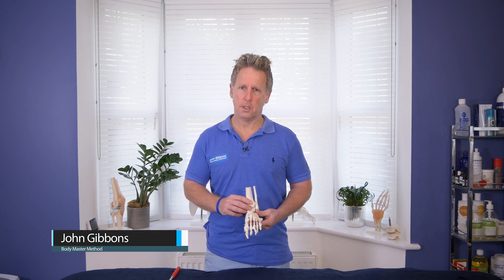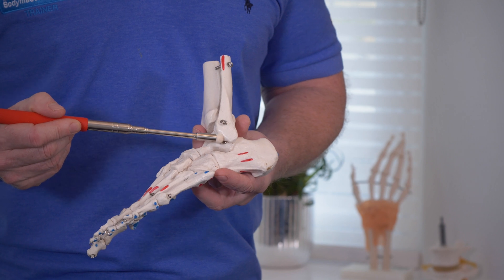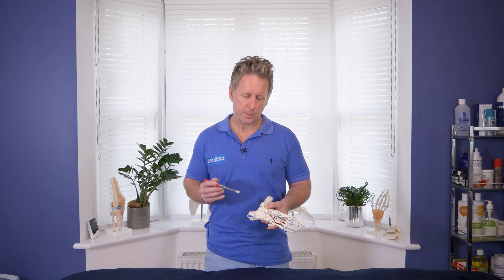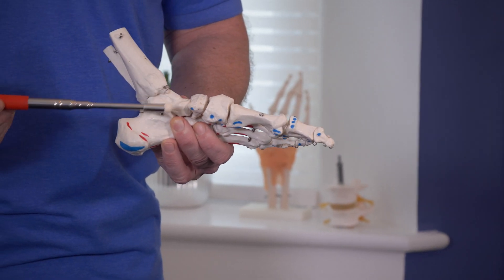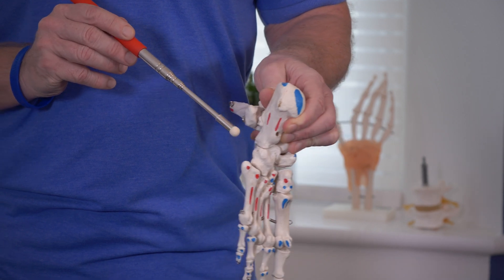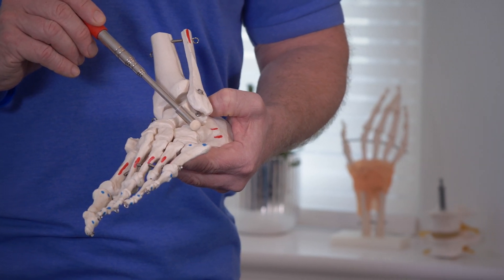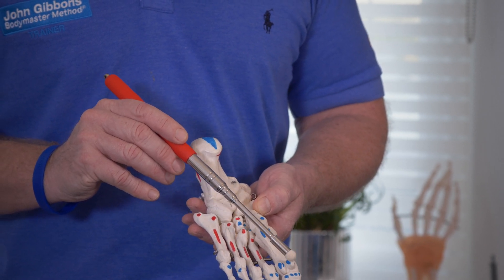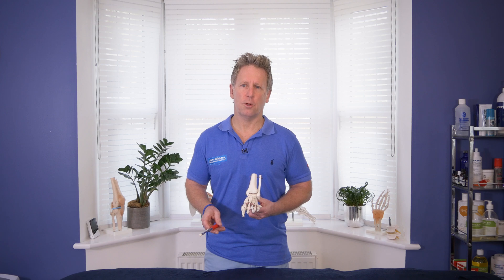Anatomy - Bones of the Ankle & Foot by John Gibbons (Bodymaster)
John Gibbons is a sports Osteopath and a lecturer for the 'Bodymaster Method ®' and in this video he is discussing the bones of the ankle & foot complex and this lesson on anatomy is a small part taken from the NEW online Functional Anatomy Course.

You will learn:

Human anatomy is truly fascinating and is one of the reasons why I wanted to design a course specifically about this complex subject.

In my experience, student therapists struggle to learn the basic components of anatomy and this can be for many reasons. I wanted to design a course purely about functional anatomy and trust me, once enrolled, you will learn so much about the human body.

Author, osteopath and lecturer John Gibbons brings years of expertise and this will be demonstrated during this course. First he will teach you the theoretical components of anatomy; including the individual bones with associated bony landmarks, ligaments, nerves, muscles, tendons and movements for the major joints of the  body. Once that has been understood, he takes you on a practical ‘journey’ of enlightenment through the visual presentations and interactions of using real life human anatomy.

On completion of the course you will have the underlying and fundamental anatomical knowledge necessary to identify and discuss the majority of the anatomical structures located within the human framework.

Key areas covered:

Functional anatomy of the lower limb - ankle & foot complex
Anatomy & function of the knee complex
Functional anatomy of the hip joint
Anatomy & function of the pelvic girdle and sacroiliac joint
Functional anatomy of the lumbar spine
Anatomy & function of the cervical spine
Cervical & brachial plexus
Functional anatomy of the shoulder complex
Muscles & motion of the shoulder complex
Anatomy & function of the elbow & forearm
Functional anatomy of the hand & wrist
Carpal tunnel and guyon canal anatomy
Median, ulnar, radial, musculocutaneous & axillary nerve anatomy

1. A Practical Guide to Kinesiology Taping and comes with a complimentary DVD.
2. The Vital Glutes, connecting the gait cycle to pain and dysfunction
3. Functional Anatomy of the Pelvis, SI joint & lumbar spine
4. The Vital Shoulder Complex
5. 2nd Edition of Kinesiology Taping
6. The Vital Nerves